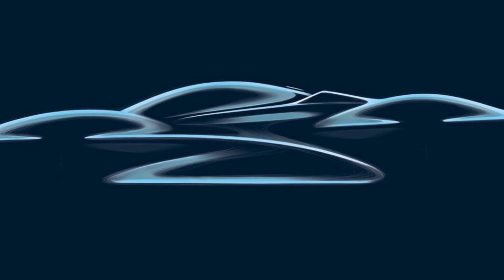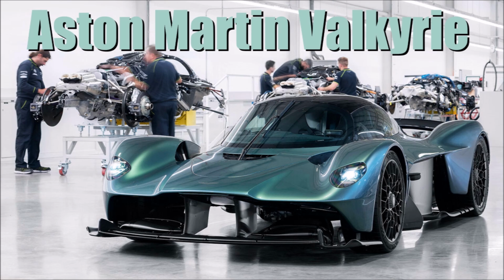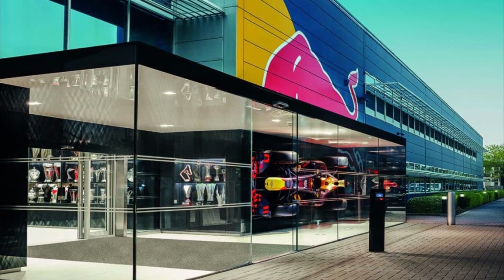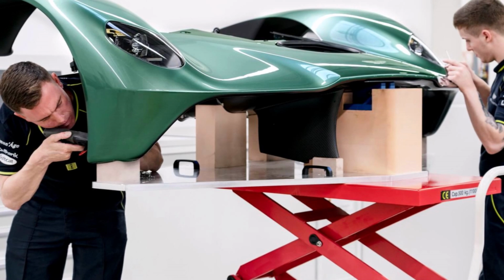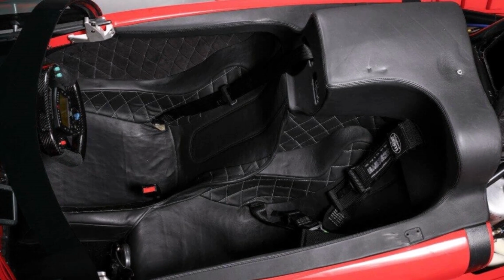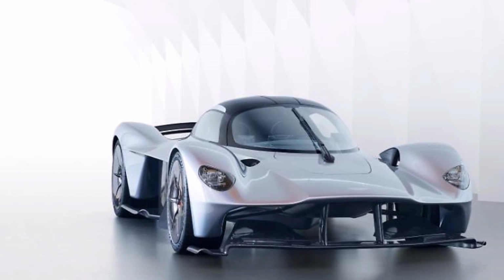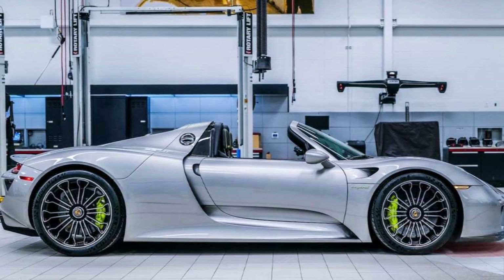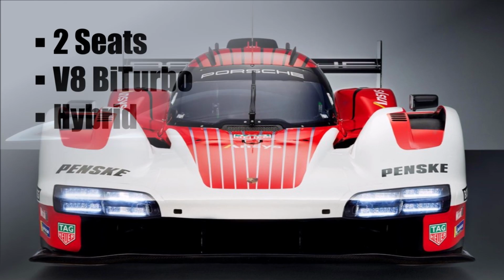Red Bull RB17 Hypercar - Part 1 - What We Know So Far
Let's have a closer look at what we know so far about the new Red Bull RB17.

Where is the drivetrain coming from?
How do they develop the Valkyrie concept further?
What did Red Bull learn from the cooperation with Aston Martin?

Let me know how you like the new RB17 project in the comments below!